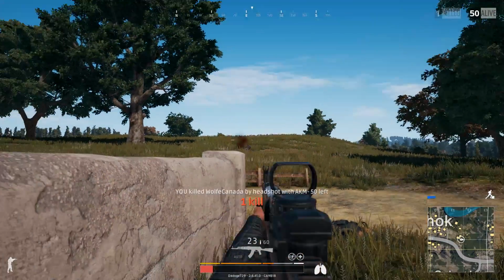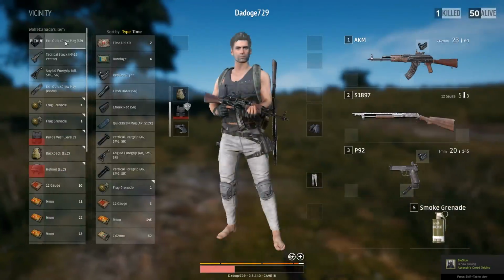PUBG: Healing Guide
This video goes over different types of healing and boosts and what is the most effective way to use them. This is an all purpose healing guide that is center towards beginners and intermediate players.